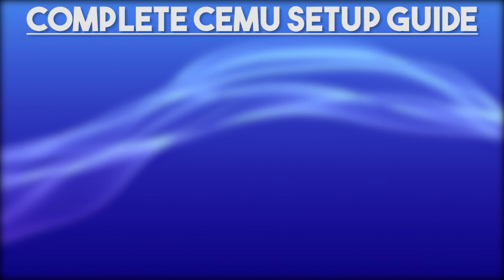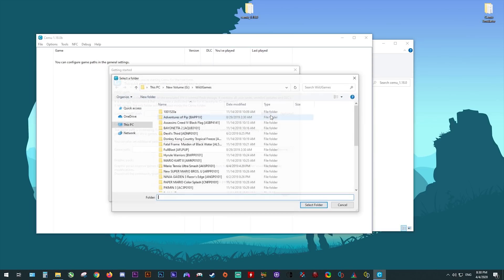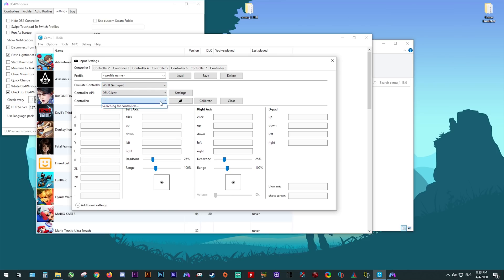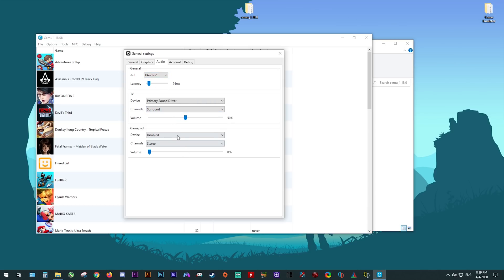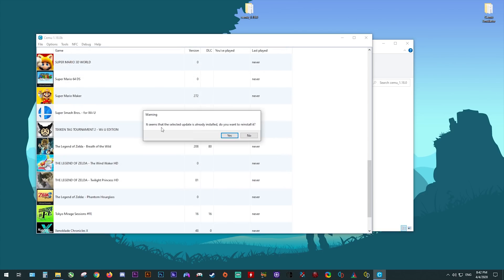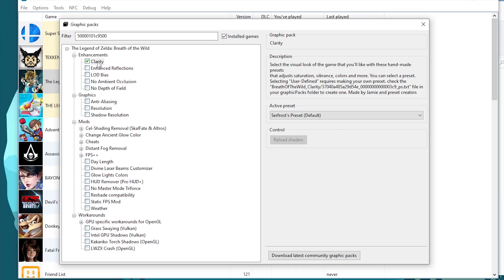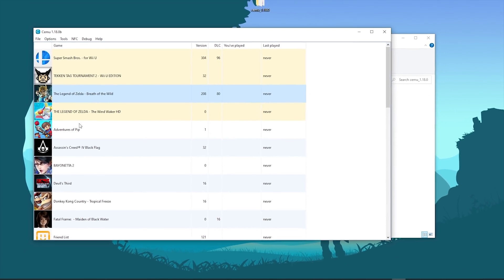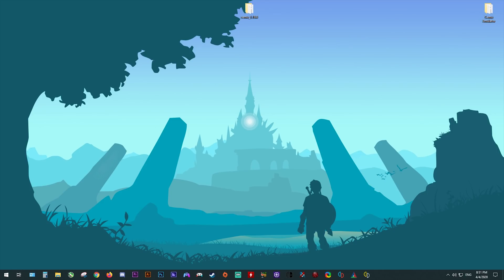Cemu 1.18.0 | The Complete Guide for Maximum Performance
A Complete Guide for Cemu Emulator. All the Best Settings for Max Performance and the Best Game Compatibility possible

Cemu Requirements
Windows 7 (x64) or above
GPU support for OpenGL 4.1 minimum (4.6 is used if available)
System RAM of 4GB minimum, 8/16GB Recommended

VIDEO TIMESTAMPS
Guide Start 0:48
Controller & Motion Control Setup 4:09
Emulator Settings 6:42
Updating Games/Adding DLC 9:07
Game Profile Edits 11:01
Using Graphics Packs 12:15
CPU/GPU & RAM Optimizations 15:35

► My PC Specs:
16gb DDR4 3200Mhz RAM
GTX 1080ti 11gb
256gb NVME M.2 SSD